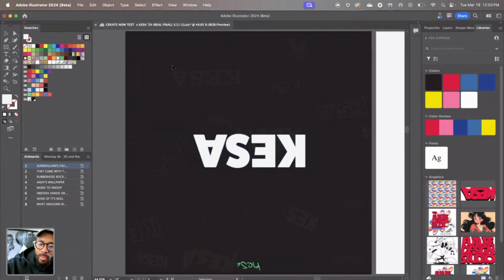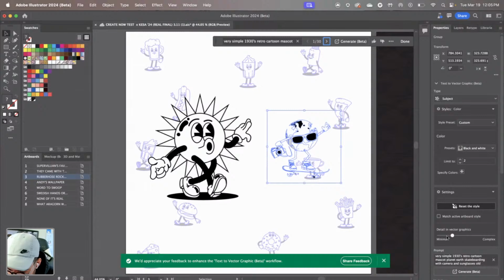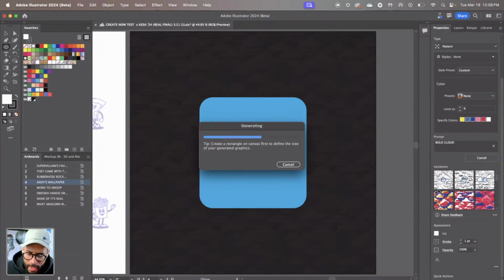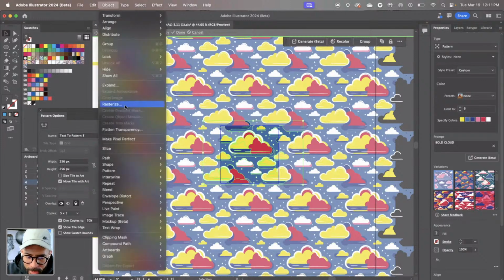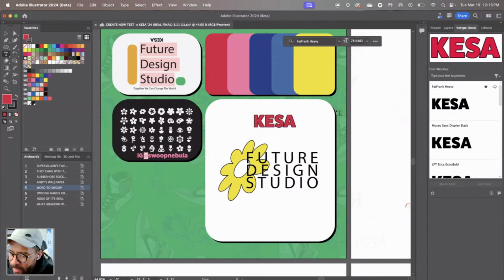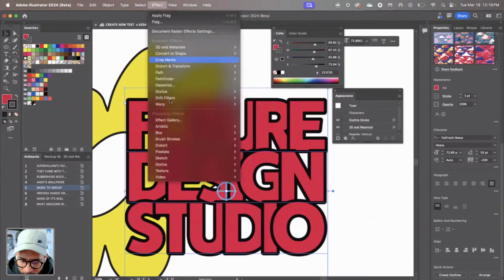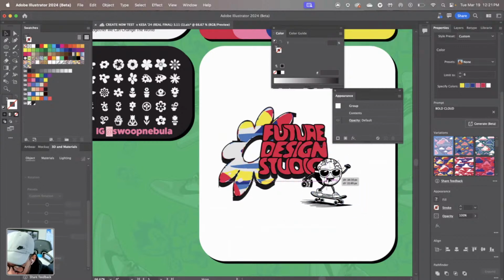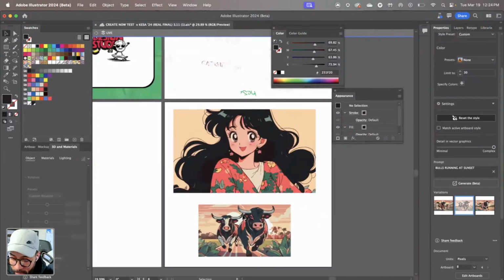Creative Kickoff: Text-to-Vector Tips in Illustrator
Join Express Evangelist, Toren Reaves as he uses style matching, custom settings, and more to get the most out of text-to-vector subjects, patterns, and scenes in Adobe Illustrator.

Toren Reaves is an Adobe Evangelist and content creator based in New York

00:00 Start
02:00 Exploring branding techniques in Illustrator
03:10 Picking a style with Generative Ai features
07:00 Using Generative Ai to experiment with color + patterns
14:00 Using Generative Ai to identify fonts
17:50 Waving/warping text
19:00 Using Create Outline and 3D effects to add personality to text
22:50 Match Style generative features